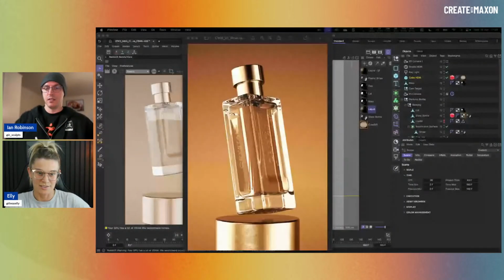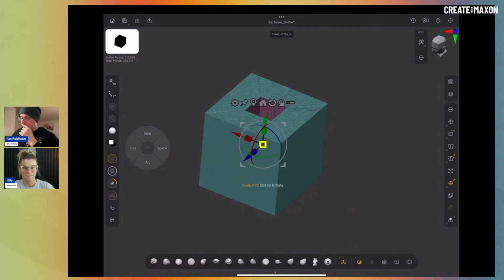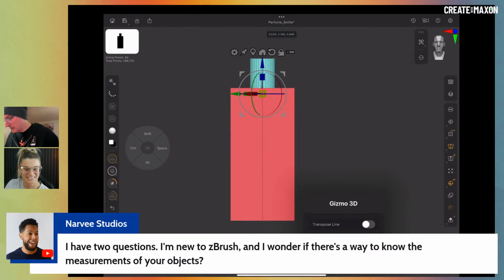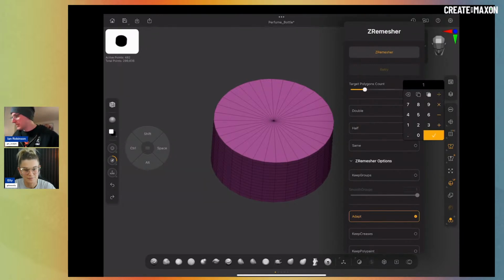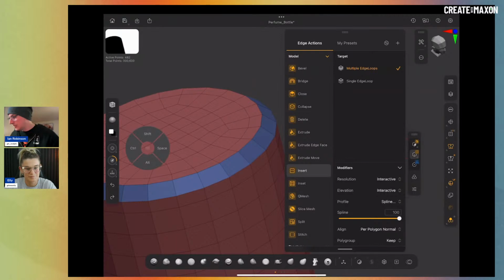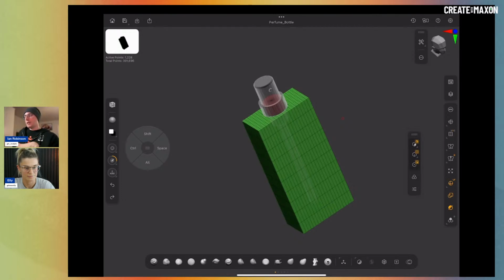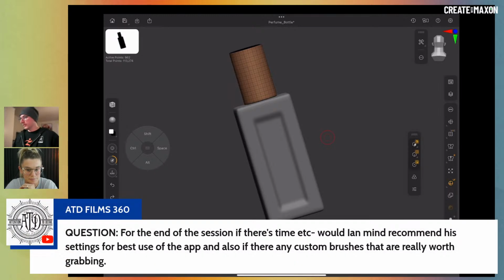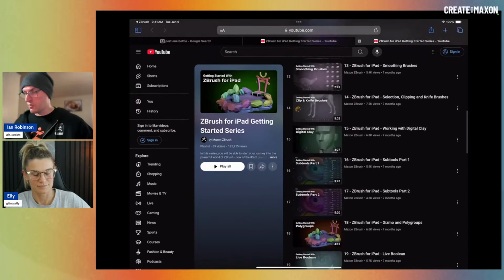Modeling a Perfume Bottle in ZBrush for iPad - Create with Maxon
Create with Maxon; Creating a Luxury Perfume Ad in 3D
Episode 1 - Modeling a Perfume Bottle in ZBrush for iPad with Ian Robinson

Join us as we kick off this new series, where our very own Maxon Trainers show you step by step how to create a luxury perfume ad using the Maxon tools. In this first episode, Master ZBrush Trainer, Ian Robinson will be showcasing how the perfume bottle was made using ZBrush for iPad with the new ZModeler, and you will see how powerful Maxon's new features are in this follow-along episode.

00:00:00 Waiting Loop
00:01:16 Welcome
00:03:40 Q - Following Free ZBrush iPad [1]
00:04:07 Teaser of final product
00:05:12 Q - ZBrush iPad Glove

00:05:49 iPad ZBrush Modeling, First Tips
00:06:02 __ ZBrush - what is it
00:06:31 __ References and details, Intro
00:08:40 __ Creating a floating Menu
00:09:06 __ Place all model parts in a folder

00:09:37 iPad ZBrush Modeling, Bottle Block-Out
00:09:47 __ Subtools, how to place an object
00:10:23 Q - Following Free ZBrush iPad [2] Hole
00:10:23 Q - Following Free ZBrush iPad [3] DynaMesh
00:12:25 Q - Following Free ZBrush iPad [4] Cut
00:13:43 Q - Can I do that with the desktop version
00:14:42 __ ZModeler and Transform - Gizmo
00:15:07 __ Open Gizmo, call up PolyCube, adjusting
00:16:50 __ Tip - adding tools to favorite
00:17:14 __ ZModeler in Brushes, quick-taps
00:18:25 __ Edge Actions, Presets, EdgeLoops
00:20:01 __ IMM Primitive [1], Cylinder, drag actions
00:21:17 Q - How to access tools and menus
00:23:49 Q - Missing ZModeler [1]
00:24:46 Q - How to measure objects
00:27:00 Q - Missing ZModeler [2] sign out and in
00:27:22 __ Clean topology, Multiple typologies
00:30:59 __ Stitching, Remesh By Union
00:31:30 __ Spraycap, walkthrough
00:32:10 __ Subtool, insert Cylinder
00:32:32 __ Subtool Transparency, ghosting
00:33:33 __ Fix Complex-Poles problems, Symmetry [1]
00:35:01 __ ZRemesher [1], options, Symmetry [2]
00:37:16 __ Selecting Polygons, Setting PolyGroups
00:38:05 __ Extrude vs QMesh, making a hole
00:40:47 __ Copy, scale, position, snap
00:42:22 __ IMM Primitives [2], centered
00:43:58 __ Split Unmasked Points
00:44:21 __ ZRemesher [2], Creased edges, bevel
00:46:00 __ Insert Interactive
00:47:00 Q - Adding custom Brushes
00:48:50 __ Spray bottle's nozzle, Split, QMesh
00:49:36 __ Dynamic Subdiv, Wireframe off
00:50:16 __ Adding straw, dip tube, or siphon tube
00:50:52 __ Hose-wall, Bend Curve, Deformer, scale
00:53:30 __ Shell and boolean [1]
00:54:57 Q - Modeling ZBrush vs Cinema 4D
00:57:31 __ ZRemesher [3], Folder, duplicate change
00:59:52 __ Bottleneck, Shell and boolean [2]
01:02:33 __ Polygroups, group by normals, Crease
01:03:45 __ Bottle embossing, select, mask, fall off
01:05:01 __ Summary, notes on shape and material

01:06:47 Q - Best setting, custom brushes, tips

01:14:46 Watch next, Ian's livestream

01:16:47 Q - Beginner tutorials for ZBrush

01:18:36 Wrapping Up, thank you, and bye